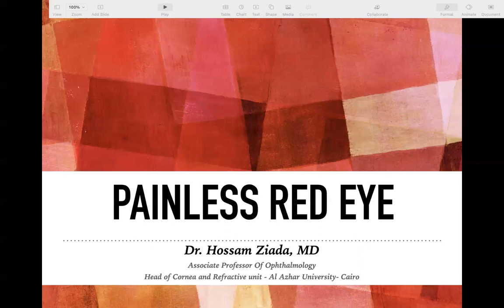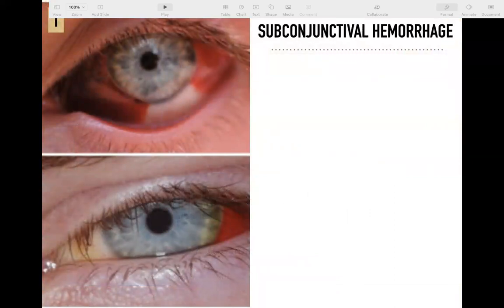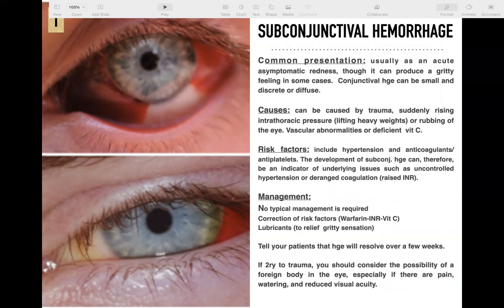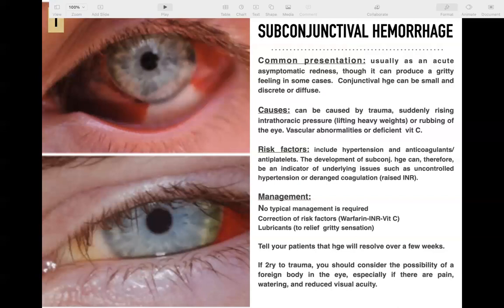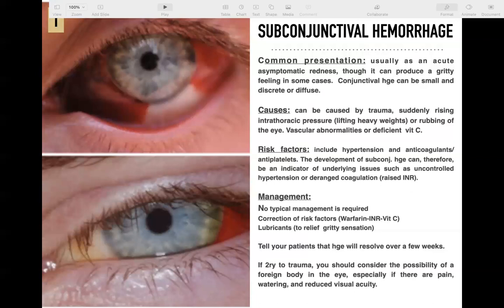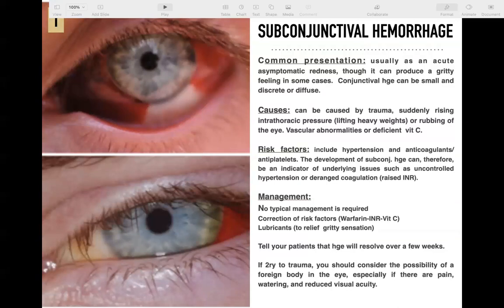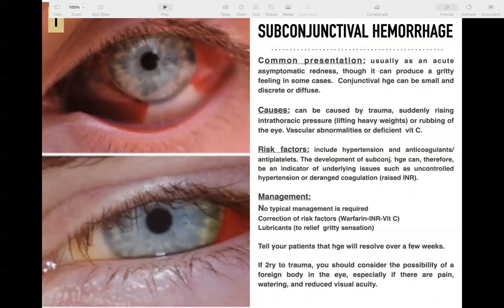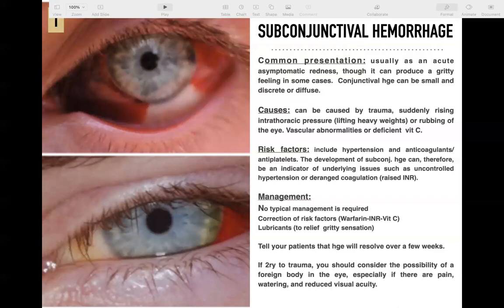The Red Eye series for UG & PG (Subconjunctival hge)Hossam Ziada# Ziada Academy#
DD of Red Eye @ziadaeyeacademy4290